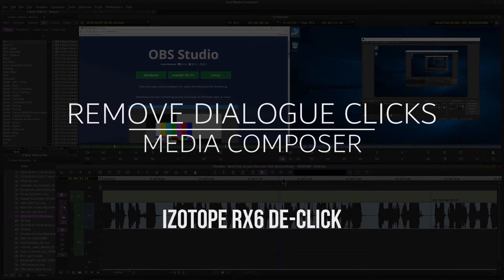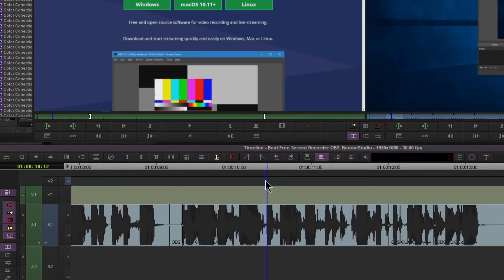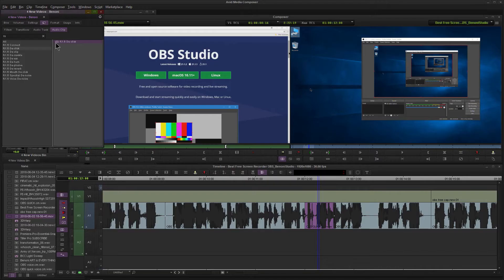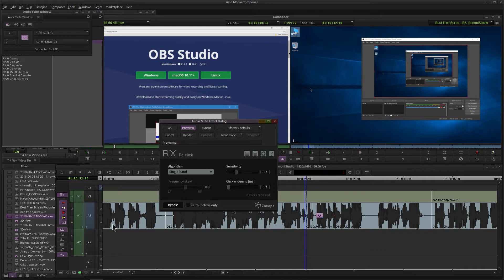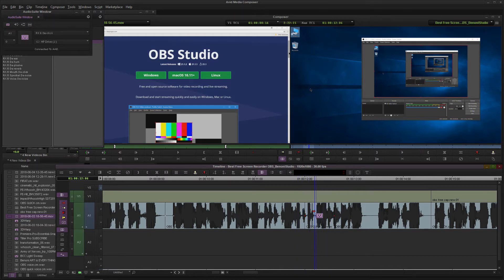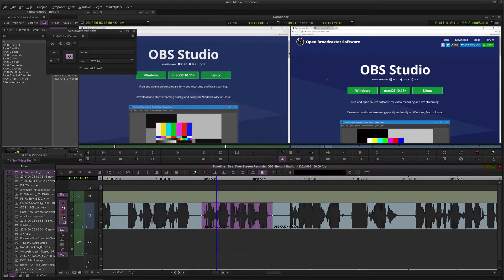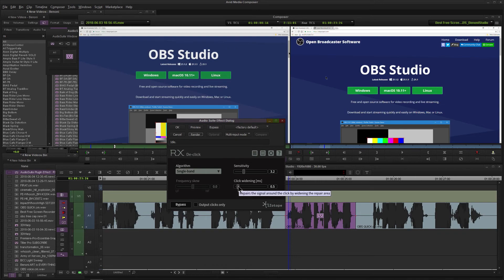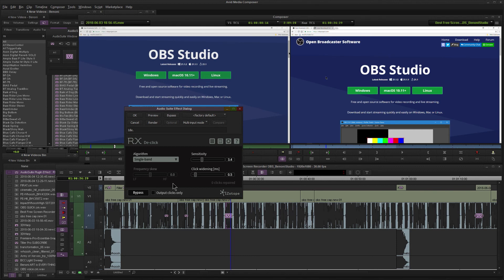iZotope RX6 De-Click | Remove Dialogue Clicks in Media Composer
iZotope De-Click is part of the iZotope RX6 package, which you can get on it's own, or as part of the Music Production Suite.

This plugin is powerful and easy to use with only a few controls you need to tweak. It quickly removes digital clicks and even clicky mouth noises with ease.

The best deal is to get it as part of the Music Production Suite

👉Obligatory Links👈

Ethereum:
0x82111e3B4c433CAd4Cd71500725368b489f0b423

Bitcoin:
17ZDtMBXopFK4tpwG3iXU9WFznG65CgCJD

Bitcoin Cash:
127HvctzcxvGwP8LAamG7K8XSqPV4JzU2G

Litecoin:
LMdsQxvwo72aboVB2fA5kiq9YwyFNkvMKY